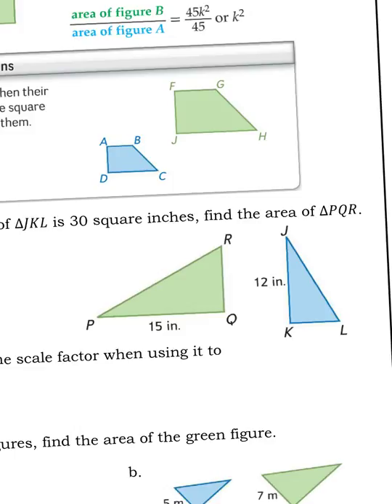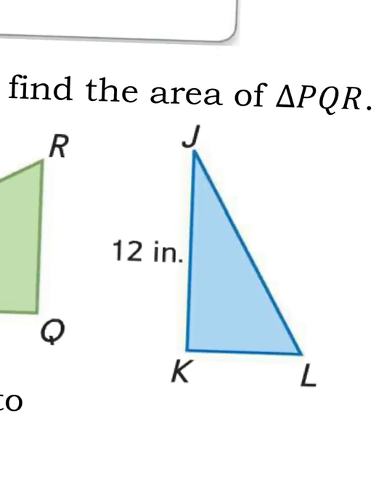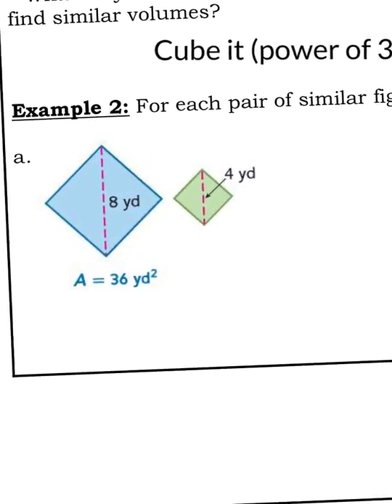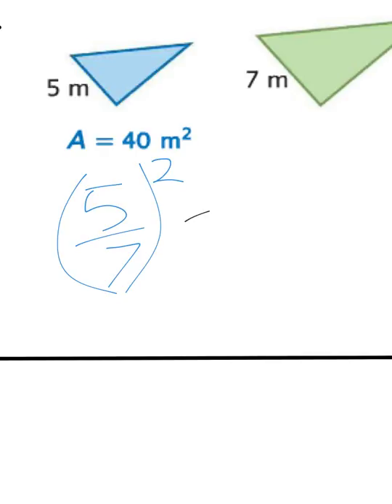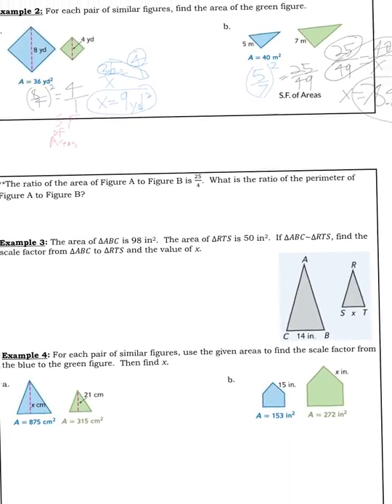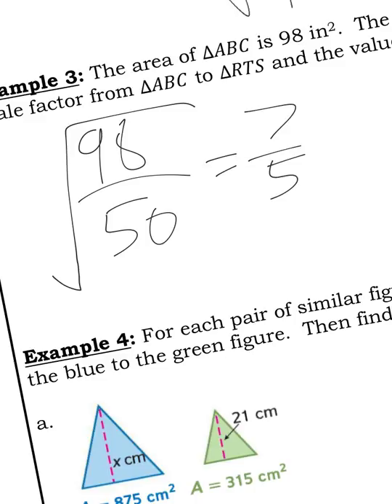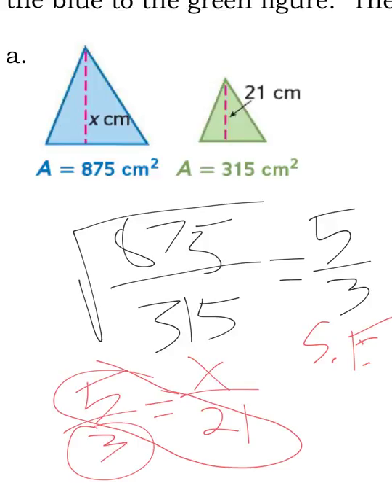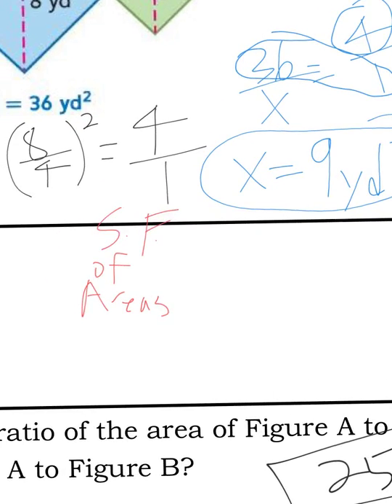Areas of Similar Figures | 11.5 | Geometry